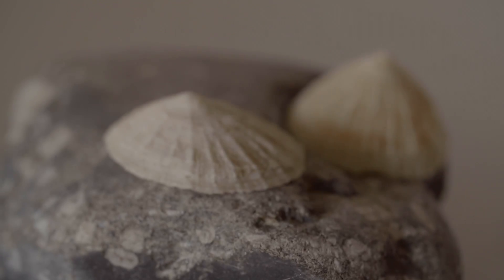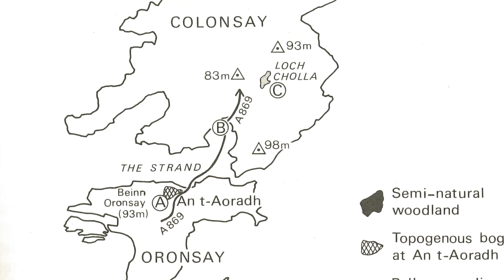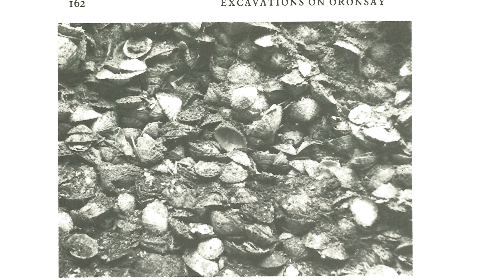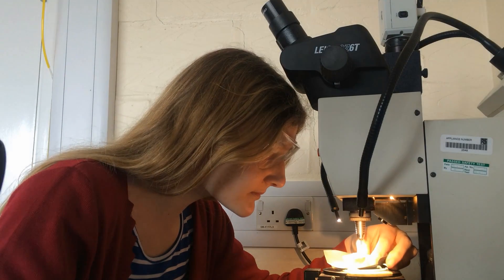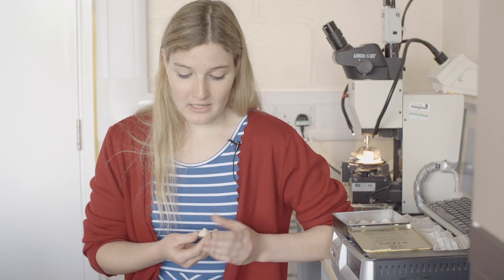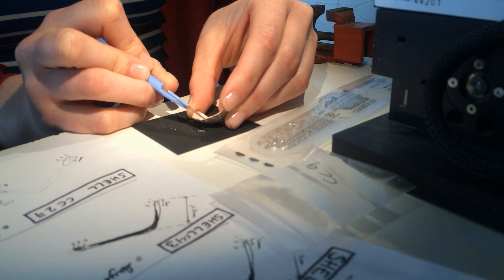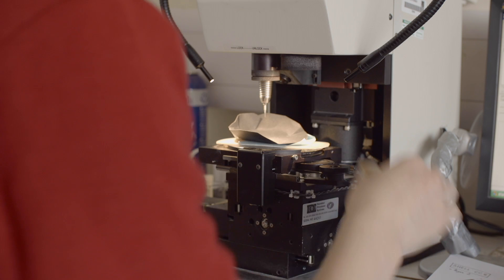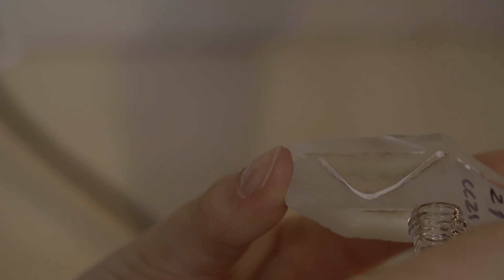Clinging on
Archaeologists are analysing the chemical structure of limpets shells found in rubbish heaps called ‘middens’. Once eaten in huge quantities, limpets can tell us more about the communities who lived on the Scottish islands some 6,000 years ago.  Around this time, Northern Europeans were moving from a hunter-gatherer lifestyle to more settled farming.